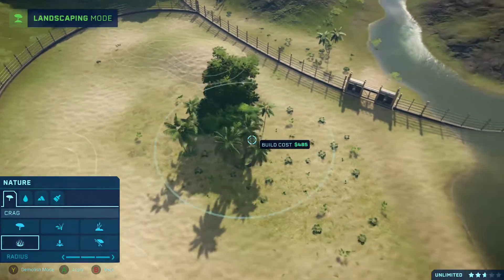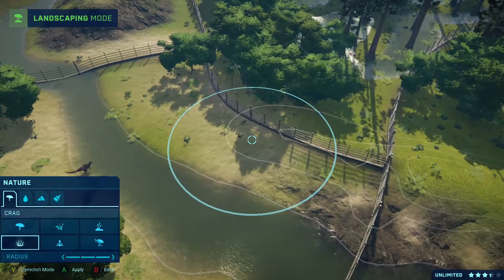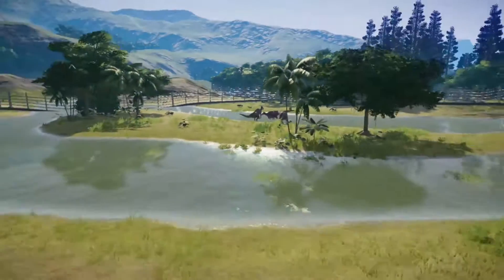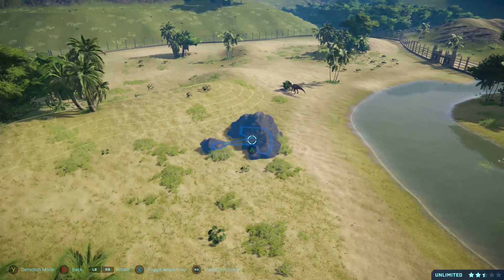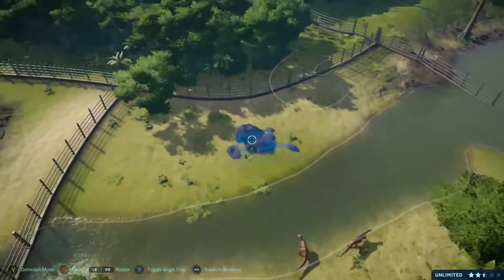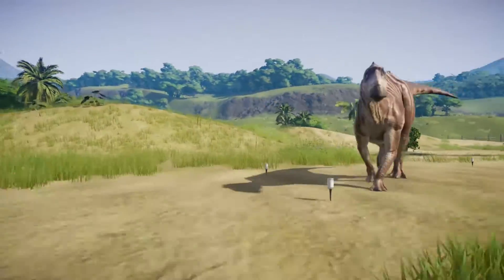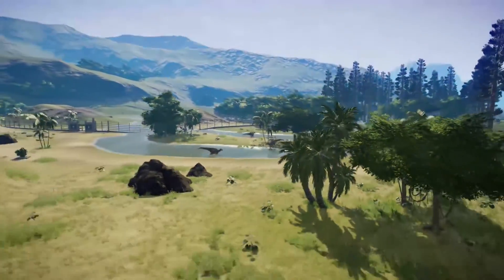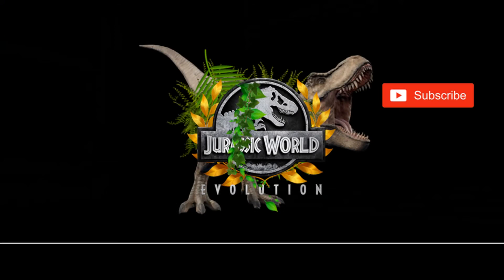revealing the projects secrets | biome builds | part 7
in this video, I show you some secret footage from the new secret project I have been working on. so stick to the end to find out what it could be.

0:00 biome builds
3:33 revealing the project's secrets
4:53 ending